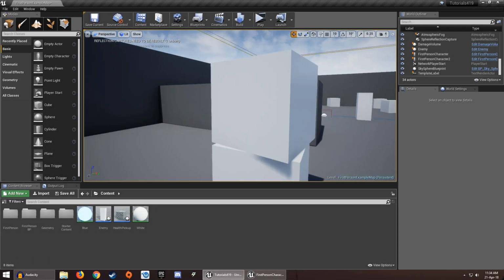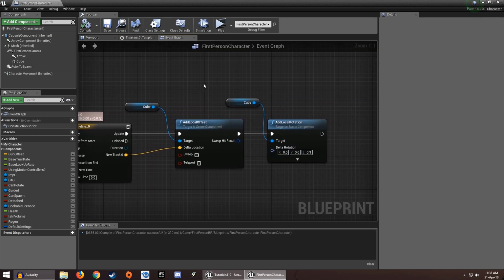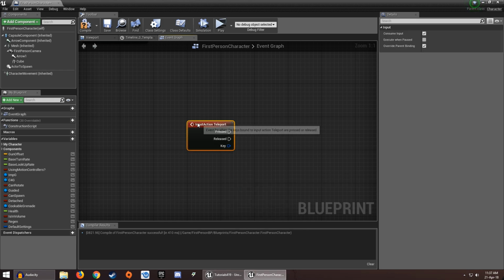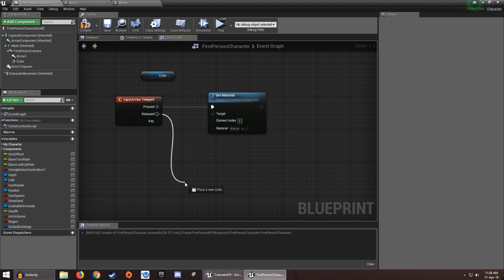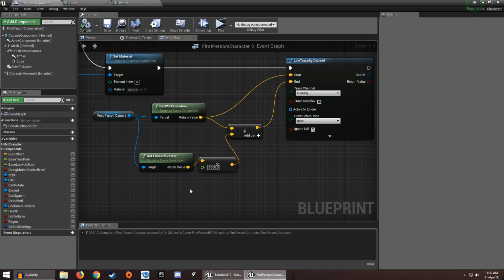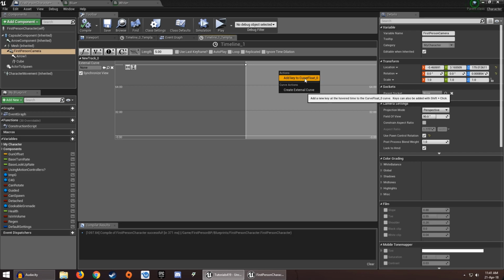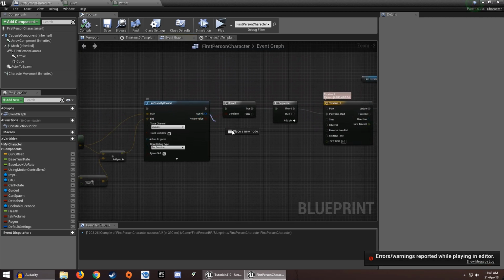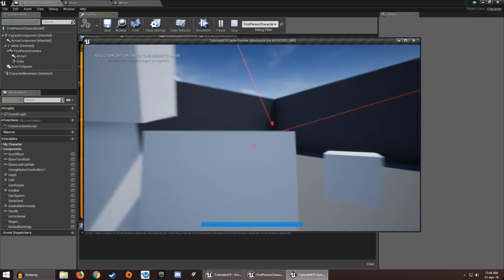Unreal Engine 4 - Dishonored Blink PowerUp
-Hi guys and welcome back, today I'm going to show you how you can create Dishonored's Blink PowerUp using blueprints in Unreal Engine 4. Next time I will probably create Mana for the powerup.

-Guys, I hope you learnt something new from this tutorial and if you did, don't forget to like the video and subscribe if you want to see more of my content.